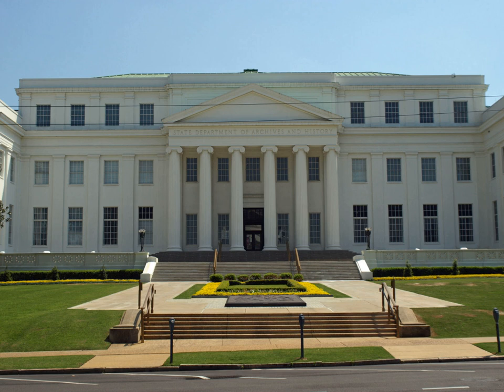Alabama Department of Archives and History | Wikipedia audio article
00:01:00 1 The building and exhibits
00:03:12 1.1 Museum of Alabama
00:04:19 2 Directors
00:05:15 3 See also

- Socrates

SUMMARY
The Alabama Department of Archives and History (ADAH) is the official repository of archival records for the U.S. state of  Alabama.  It was created by an act of the Alabama Legislature on February 27, 1901, with a primary mission of collecting and preserving artifacts relating to the history of the state.  It was the first publicly funded, independent state archives agency in the United States.  It subsequently became a model for the establishment of archives in other states.  Today the agency identifies, preserves, and makes accessible records and artifacts significant to the history of the state and serves as the official repository for records created by Alabama's state agencies.